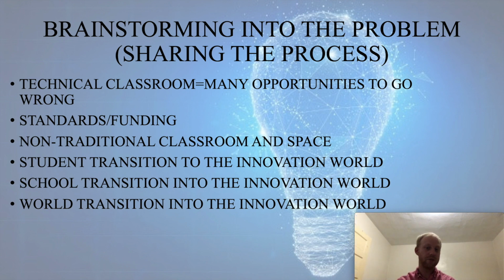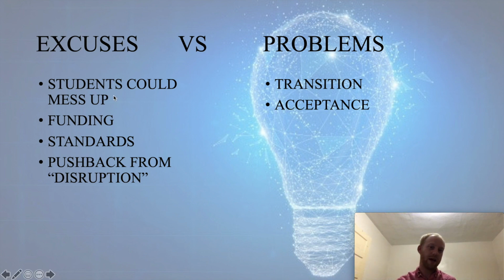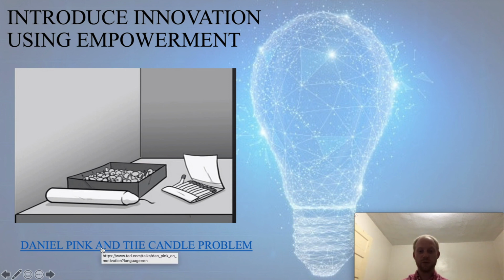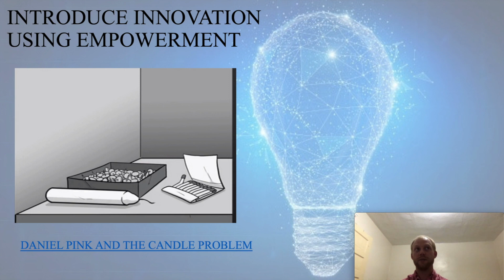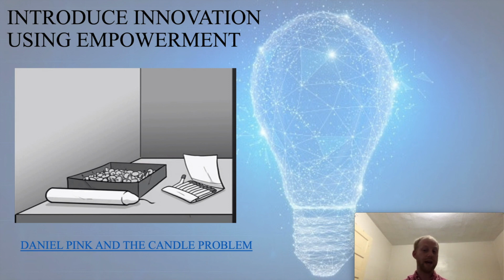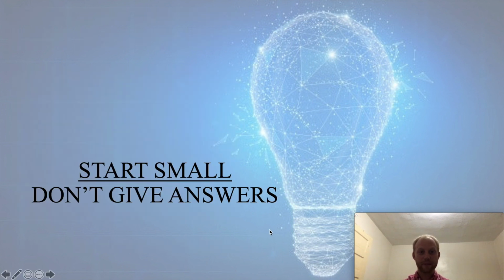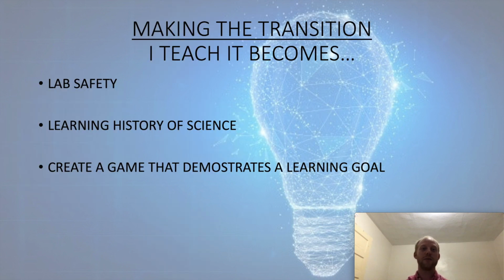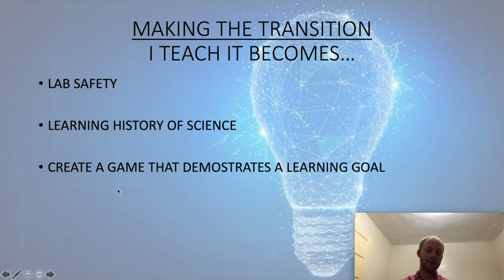Teaching Innovation by Ben Hatch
After reading authors Tony Wagner and Don Wettrick I'd like to share some ideas on making innovation real in a learning space.